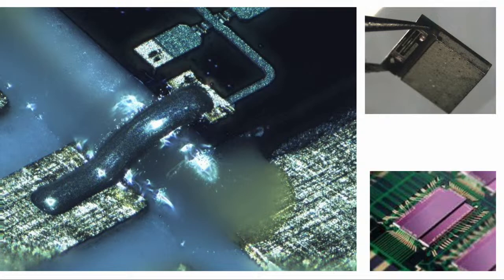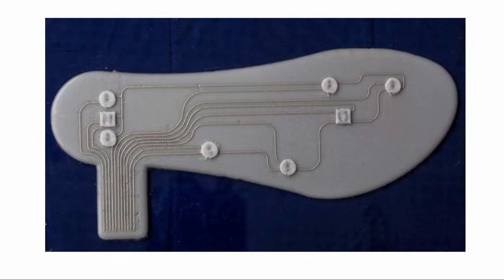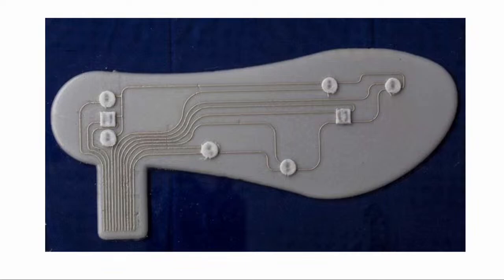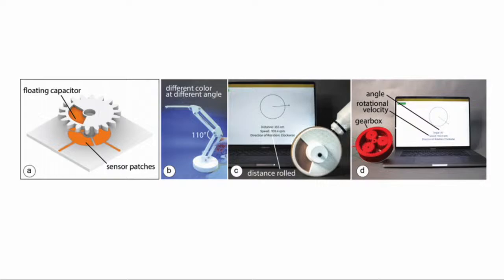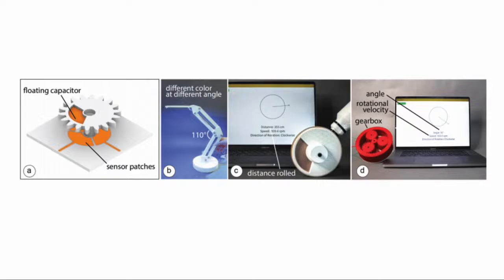3D Printing News Unpeeled: 3.5M for 3D Printing Construction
MechSense developed by an MIT team enables embedded 3D printed sensors using a single pass of conductive material on a multimaterial 3D printer. This will let us track the performance of gears, gearboxes and more.

The University of Arkansas has gotten $3.4 million from the US Army to make horizontal structures through concrete 3D printing, even using local materials.

3D Printed insoles made through DIW by team from ETH Zurich, Empa and EPFL could improve how shoes fit you or your favorite athletes.

Optomec has developed its KEWB software for high volume IC Packaging and other electronics manufacturing.